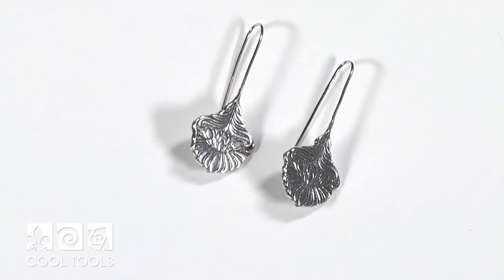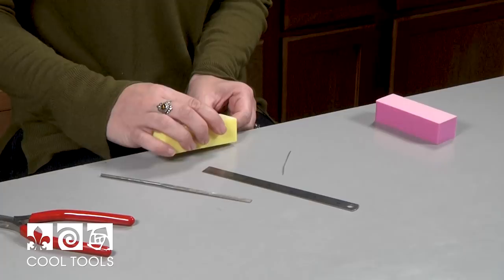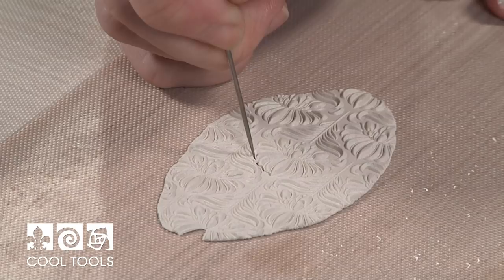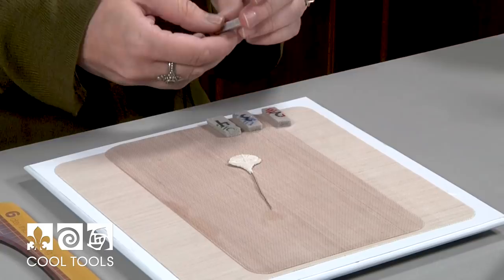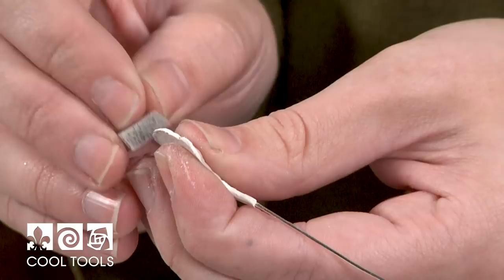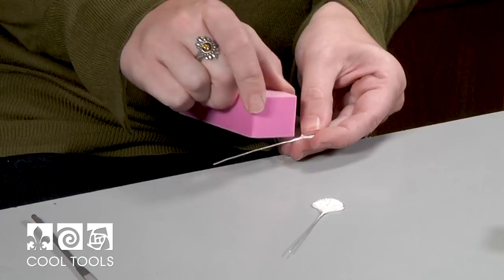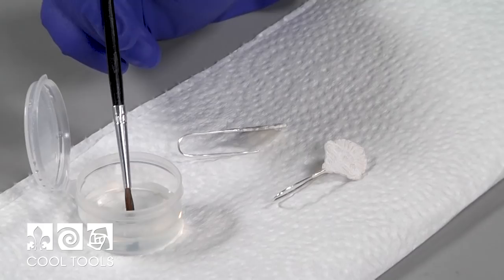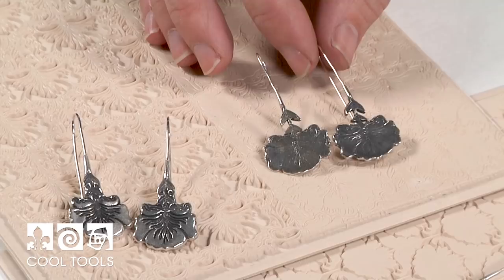Cool Tools | Simple Floral Drop Earrings by Karen Trexler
If you are interested in the products used in this video please
A great video for metal clay beginners! In this video, Karen takes you step by step - from beginning to end on how to create simple drop earrings. Karen explains not only how to create these beautiful earrings, but also how to sand greenware and polish and oxidize the pieces out of the kiln.